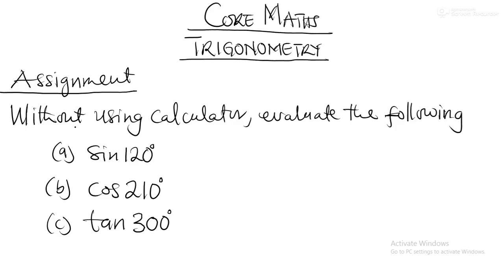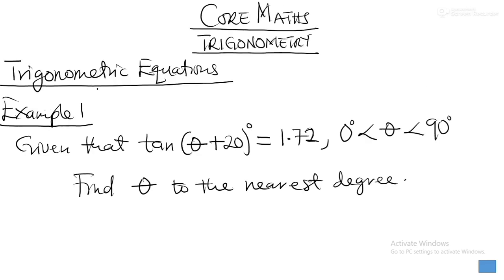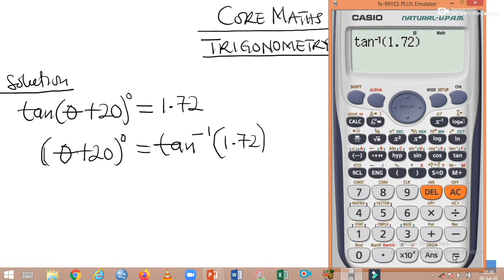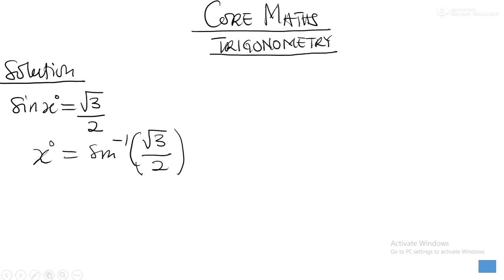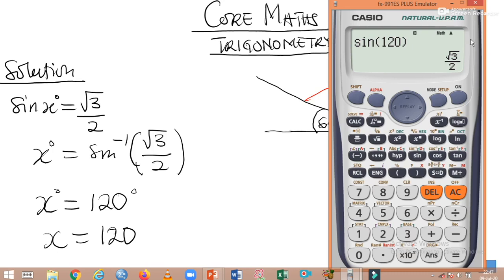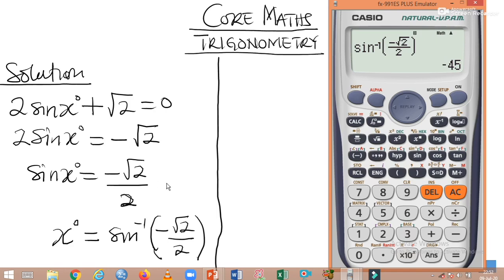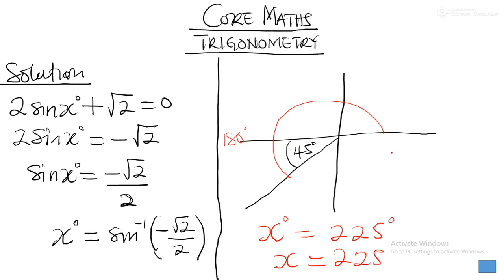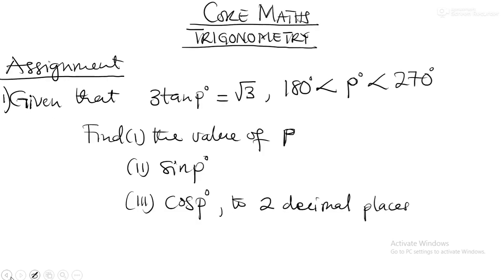TRIGONOMETRY ( LESSON 20 )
This lesson will give you a better understanding of TRIGONOMETRY and remove any fear you have about the topic